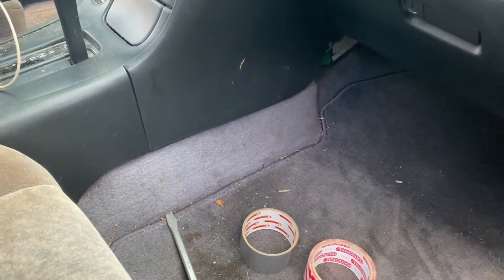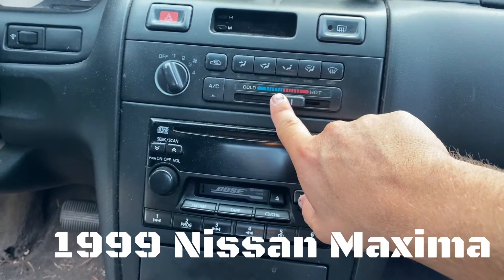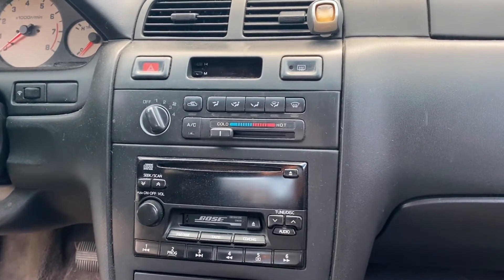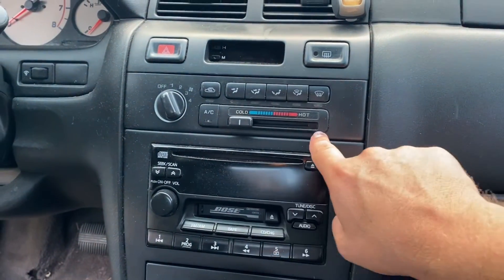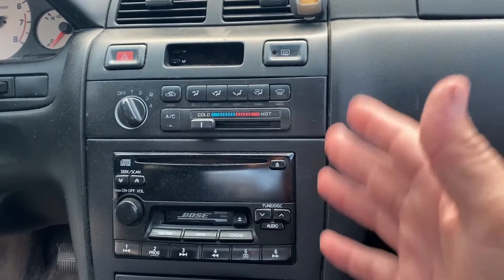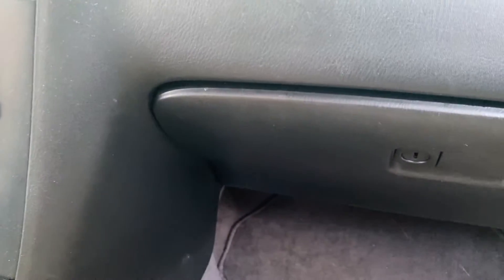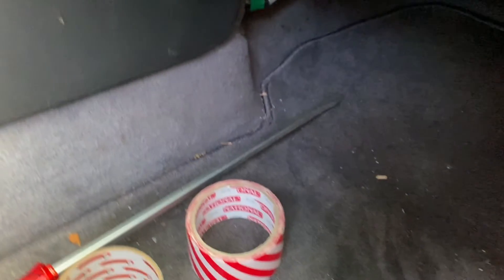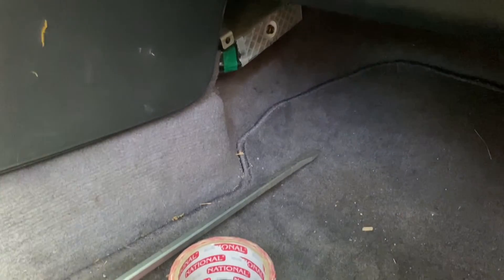Break to Repair! AC Not working Only HOT Air! Blend door actuator. 1999 Nissan Maxima